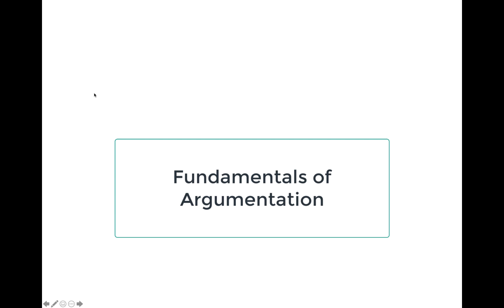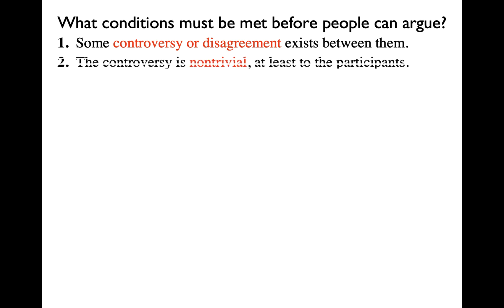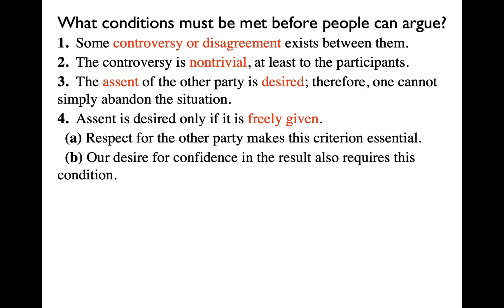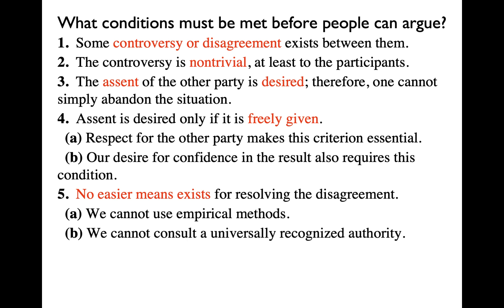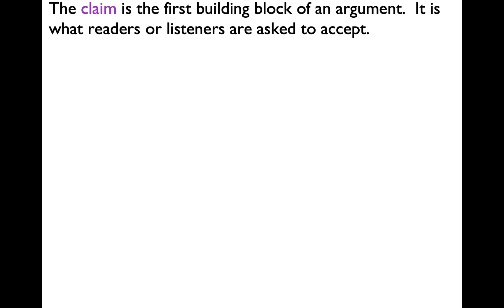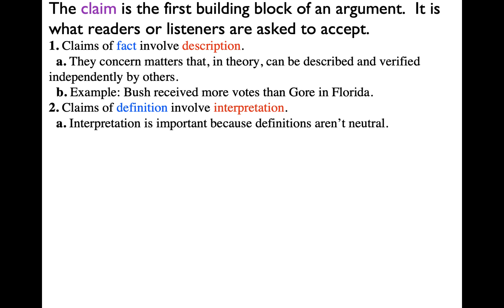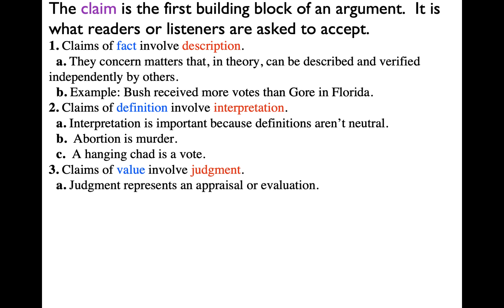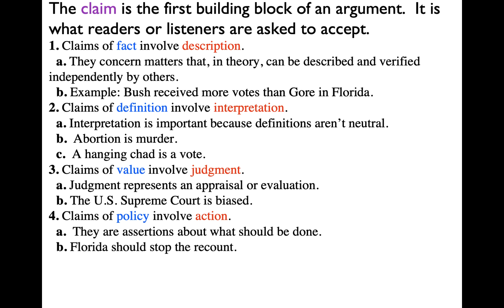Fundamentals of Argumentation